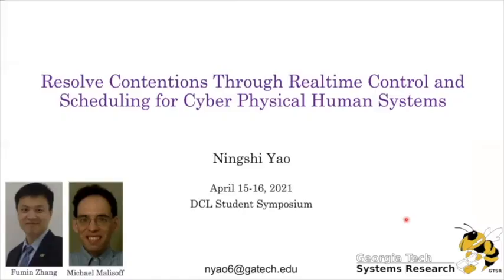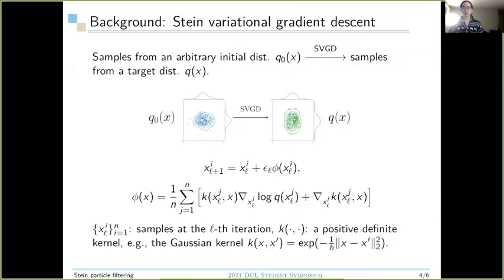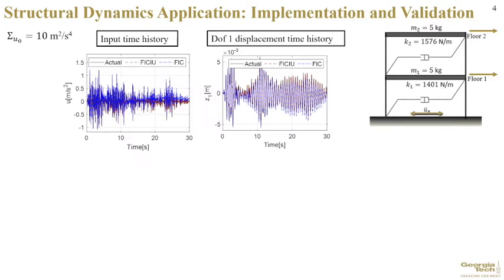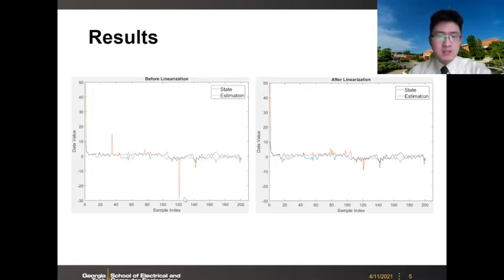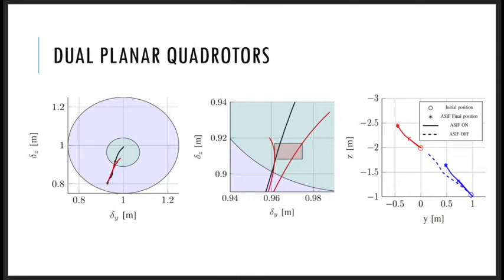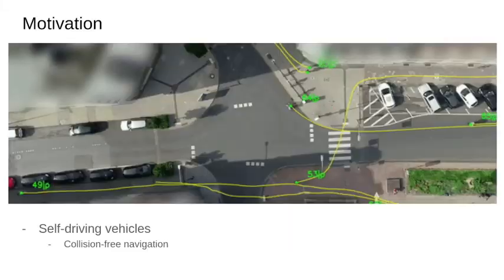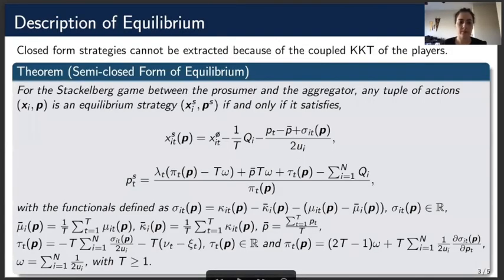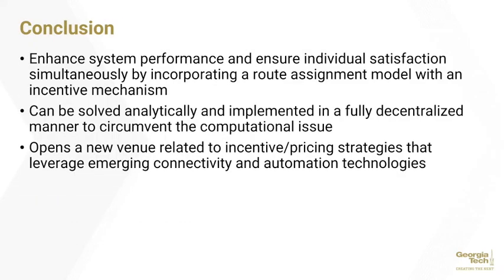DCL student symposium Poster session 2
The 2021 Georgia Tech Decision and Control Laboratory (DCL) Student Symposium was held virtually during April 15th-16th . This video presents the talks in poster session 2 during the Symposium.